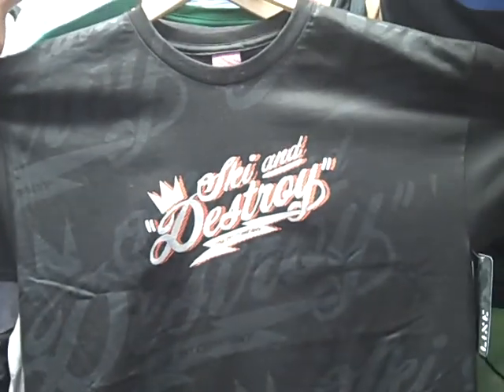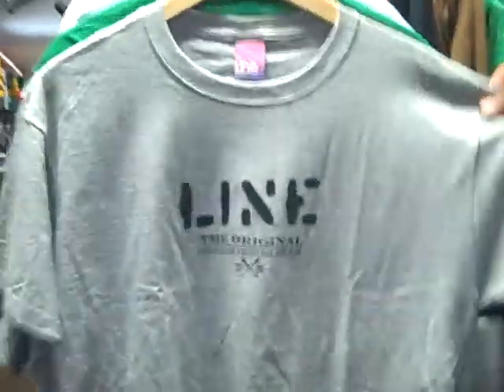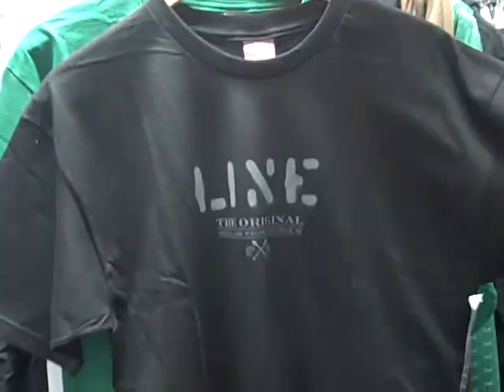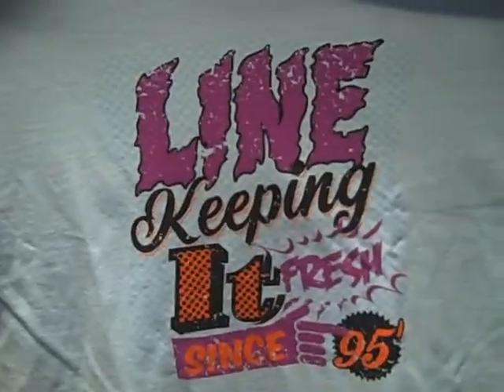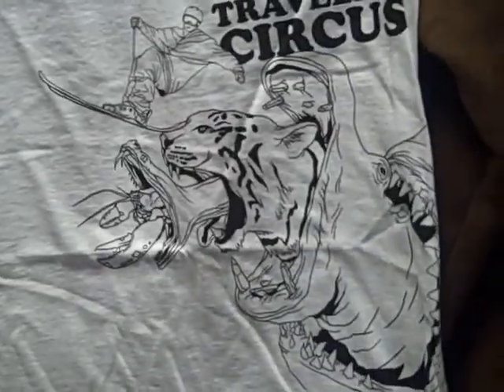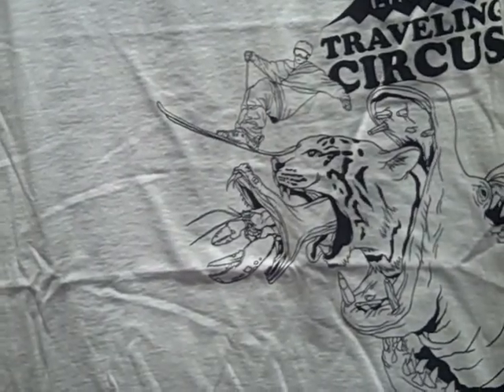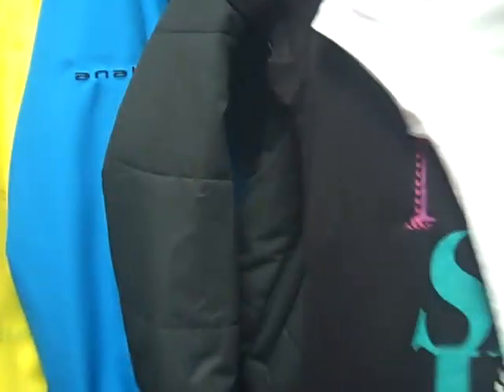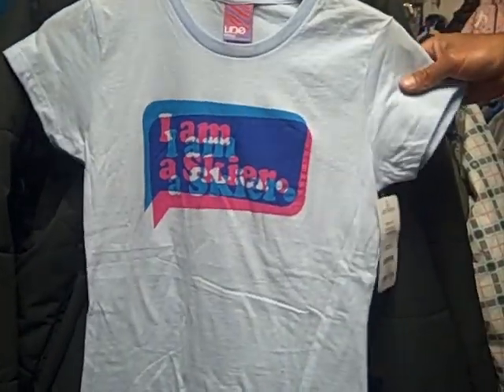Getboards.com Line skis clothing review all tshirts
Getboards.com just received all the new 2012 Line Tshirts. Quick show of all the colors and designs.